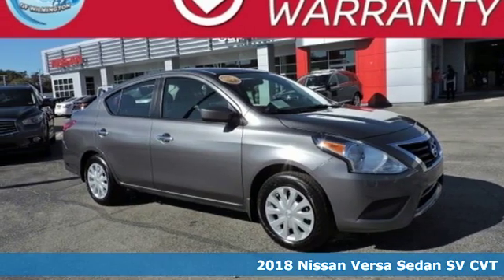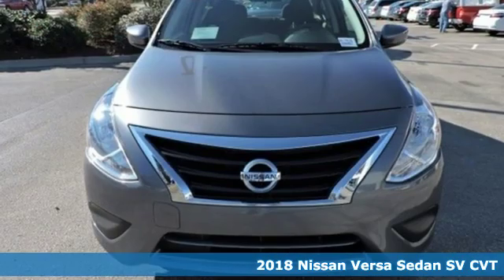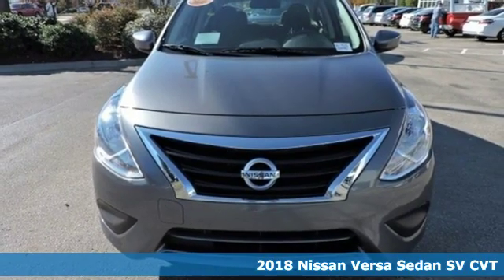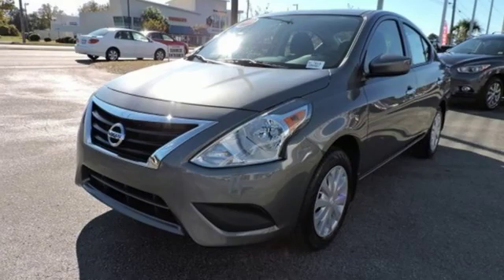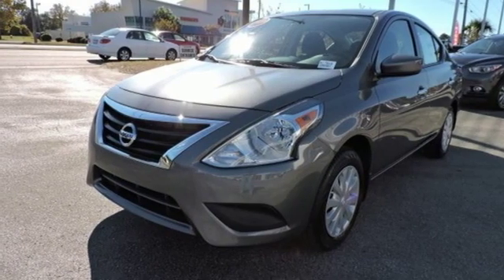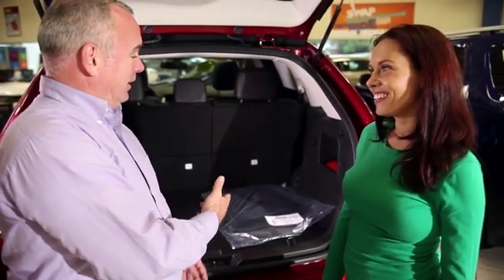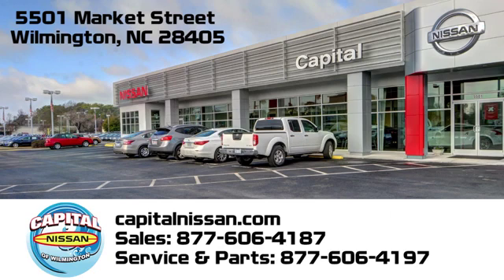New 2018 Nissan Versa Wilmington NC Jacksonville, NC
Year: 2018
Make: Nissan
Model: Versa
Trim: 1.6 SV
Engine: 1.6L 4-Cylinder
Transmission: CVT
Color: Gray
Interior: Charcoal
Stock #: N17815
VIN: 3N1CN7AP5JL829639
Capital Nissan Presents: Capital Confidence Lifetime Warranty: Lifetime Oil Changes - State Inspections - Multi-point Inspections Included with your purchase. *Not available on NV, GT-R & 370Z Vehicles. 2018 Nissan Versa 1.6 SV 1.6L 4-Cylinder Gun Metallic 31/39 City/Highway MPG Factory MSRP: $16,990

Address:
5501 Market Street